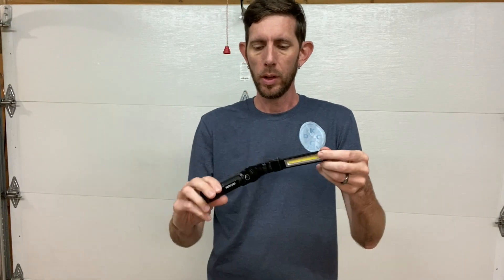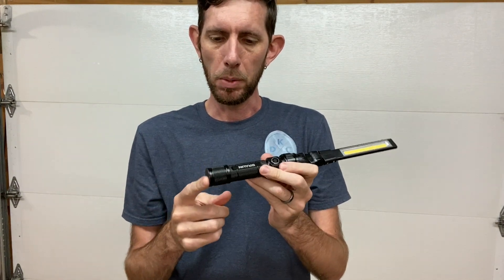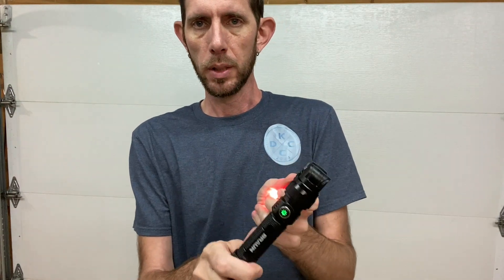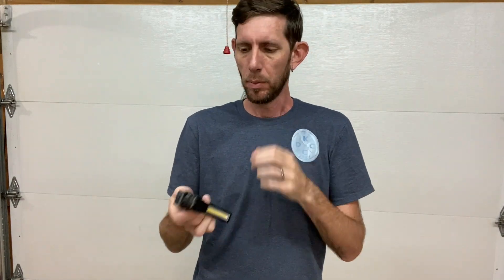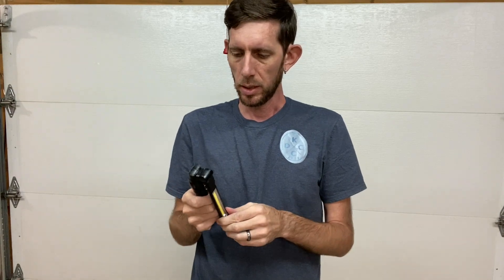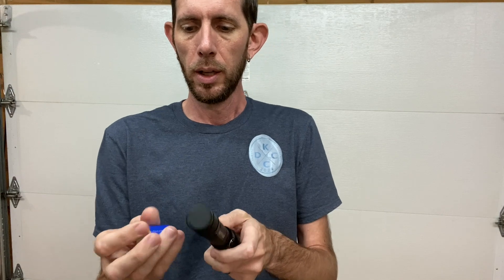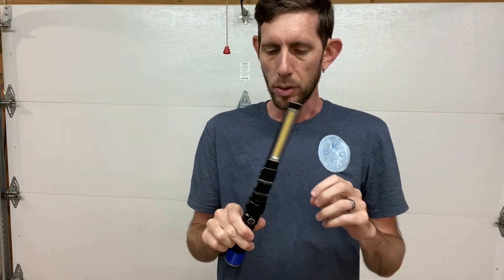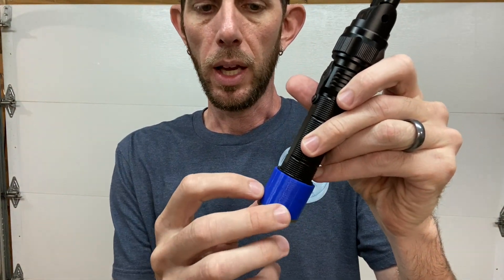Braun Folding LED Work Light - Initial Impressions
My initial impressions and intedended uses for the Braun Foldable LED Work Light from Harbor Freight. I also designed and 3d printed a cover for the magnet to make cleaning the magnet easier.